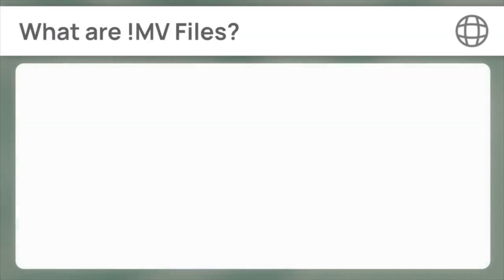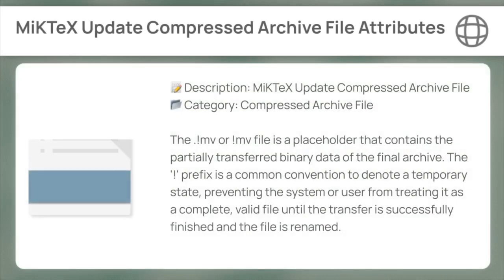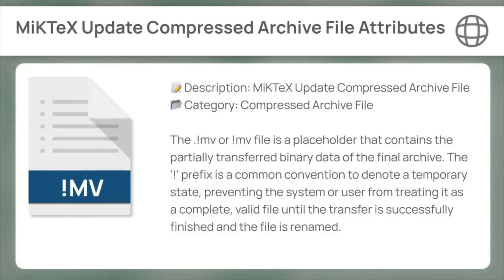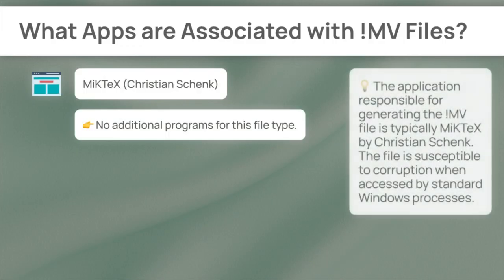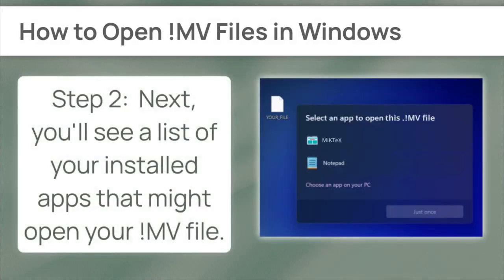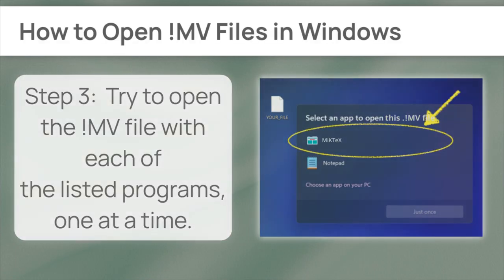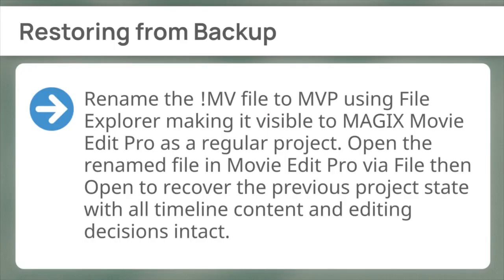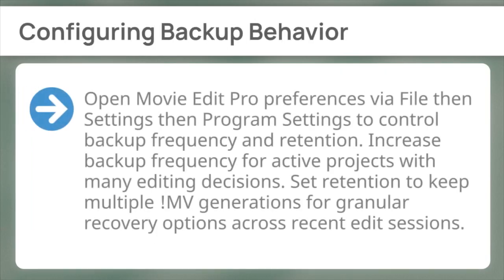!MV File Tutorial: Opening Movie Edit Pro Backup Video Files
Is Windows blocking your MiKTeX Update Compressed Archive File? You’re not alone. I’ll explain how to open, preview, and fix !MV files—even unsupported ones.

A temporary file created by WinRAR during the process of downloading or moving a compressed archive. This file indicates that the operation is incomplete or was interrupted. Users encounter this file when a download fails, and their primary goal is to understand why the file is unusable and how to resume the process.

The .!mv or !mv file is a placeholder that contains the partially transferred binary data of the final archive. The '!' prefix is a common convention to denote a temporary state, preventing the system or user from treating it as a complete, valid file until the transfer is successfully finished and the file is renamed.

▶ Today's Topic - !MV:

- Cleaning Old Backups
- Learn the history behind the !MV file format
- See what the !MV file contains and how it’s commonly used
- Restoring from Backup
- Configuring Backup Behavior
- Rebuild corrupted !MV file associations
- Use the proper application to open the !MV file safely
- Eliminate Windows errors that prevent !MV file access

▶ Software to View !MV:

MiKTeX (Christian Schenk)

🛠️ Troubleshooting Steps:

1️⃣ Restoring from Backup

Rename the !MV file to MVP using File Explorer making it visible to MAGIX Movie Edit Pro as a regular project. Open the renamed file in Movie Edit Pro via File then Open to recover the previous project state with all timeline content and editing decisions intact.

2️⃣ Configuring Backup Behavior

Open Movie Edit Pro preferences via File then Settings then Program Settings to control backup frequency and retention. Increase backup frequency for active projects with many editing decisions. Set retention to keep multiple !MV generations for granular recovery options across recent edit sessions.

3️⃣ Cleaning Old Backups

Delete old !MV files that no longer correspond to active projects to free disk space. These backups are safe to remove once the original MVP project is verified working. Movie Edit Pro creates fresh backups automatically as you continue editing without affecting current project integrity.

Timestamps:

00:00 - !MV File Details
00:25 - Inside the !MV Format
00:43 - !MV File Layout Explained
01:04 - Software Support for !MV
01:20 - How to Open !MV Files
01:49 - !MV Troubleshooting Tips
02:48 - Generic File Viewers